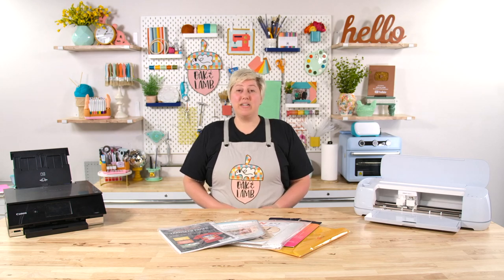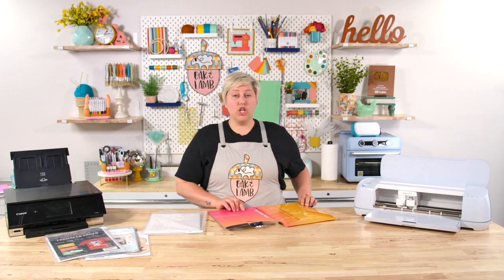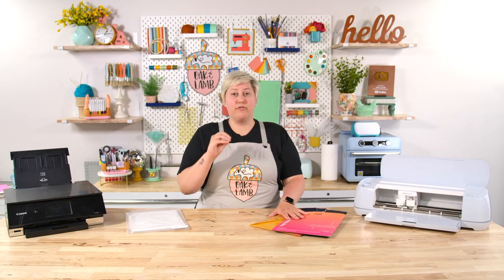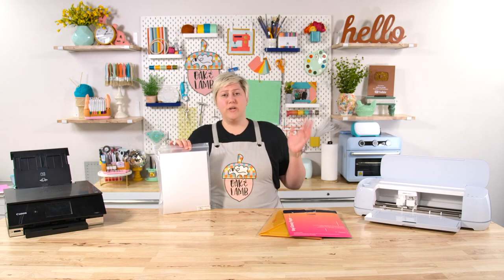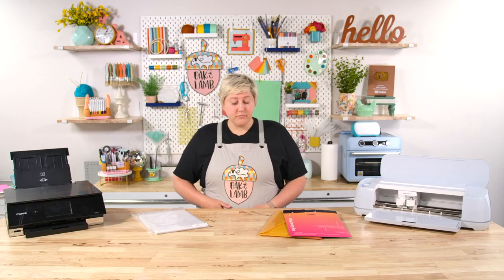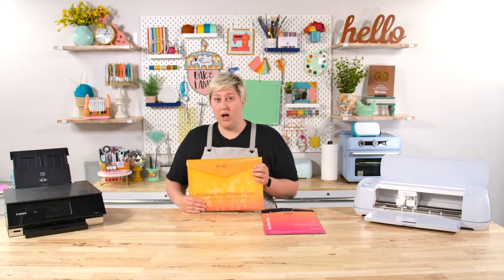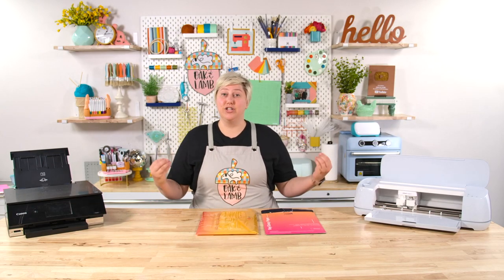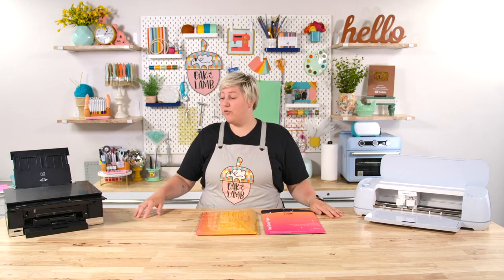7 Things You Didn't Know About Printable Vinyl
Join the Flock TODAY for 1,000+ cut files, member-only content, free commercial licensing, access to an exclusive Facebook community, free beginner courses, and more!